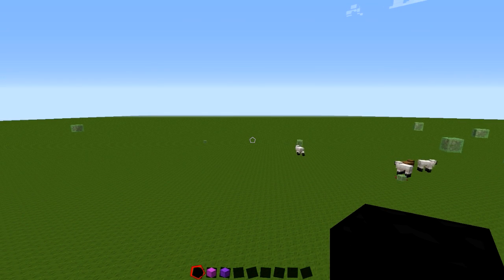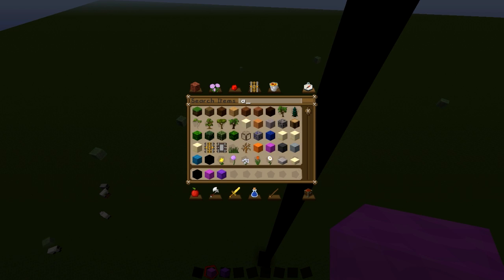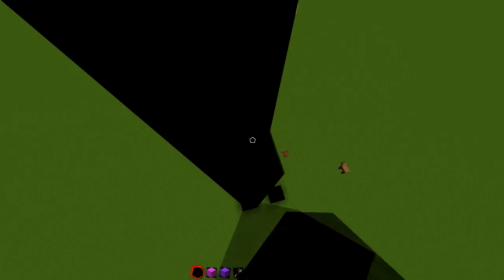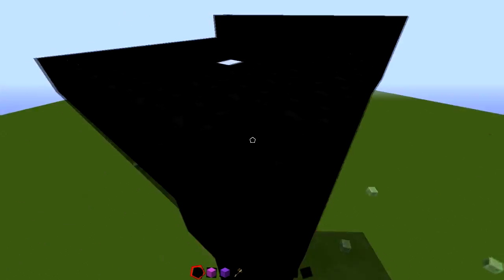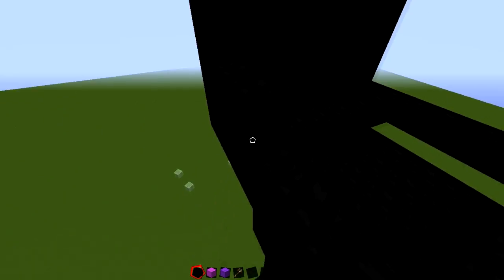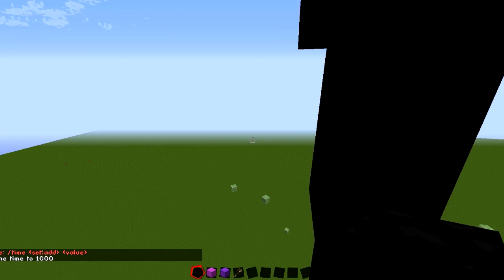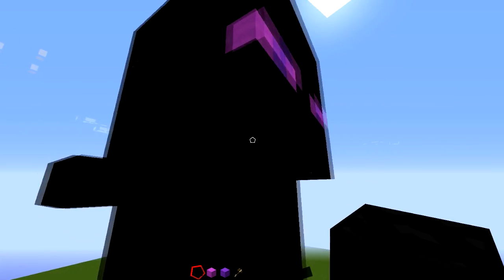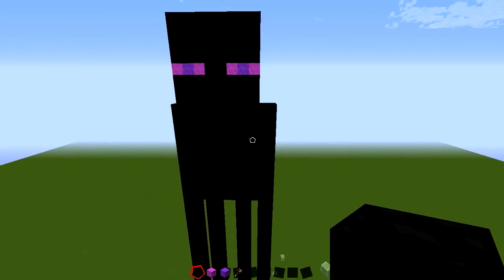Minecraft: How To Make An Enderman Statue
In this video Toast will be showing how to make An Enderman Statue.